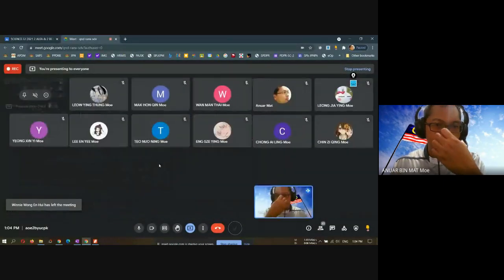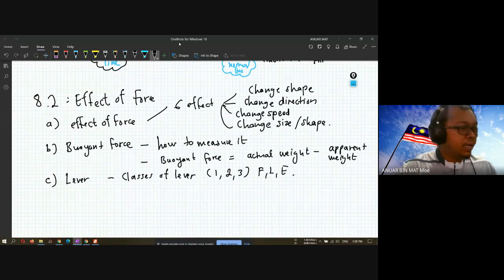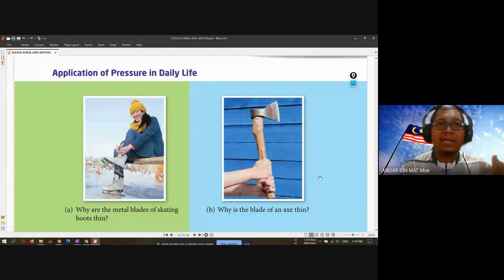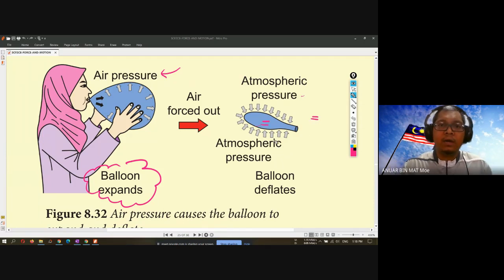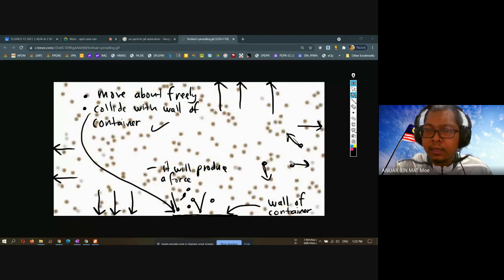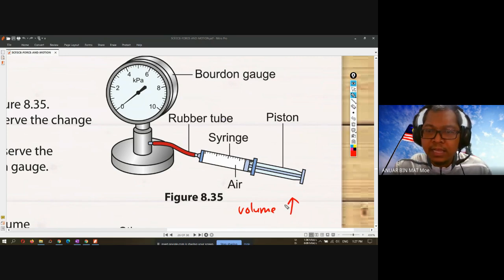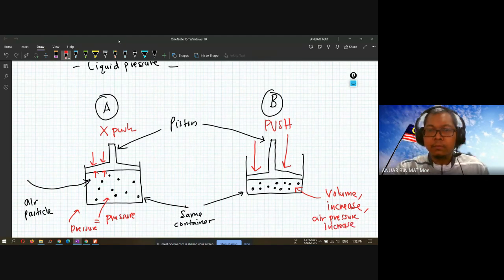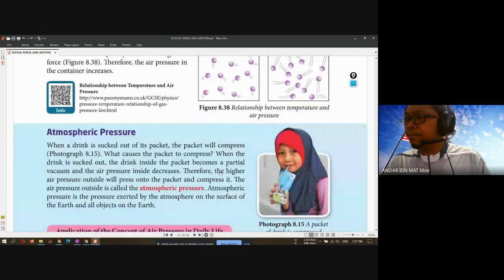PDPR SCIENCE 2AF (MONDAY, 30/8/2021)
SCIENCE FORM 2 KSSM DLP CHAPTER 8.2 EFFECTS OF FORCE, PRESSURE